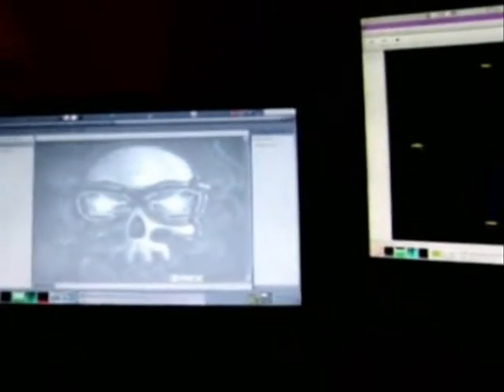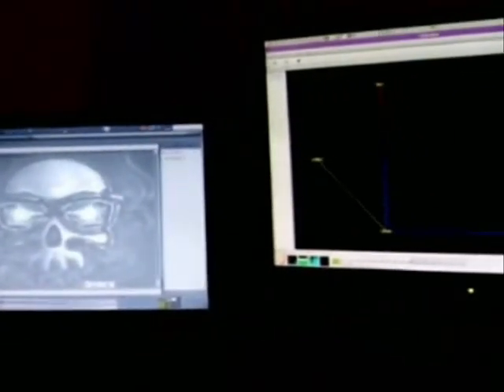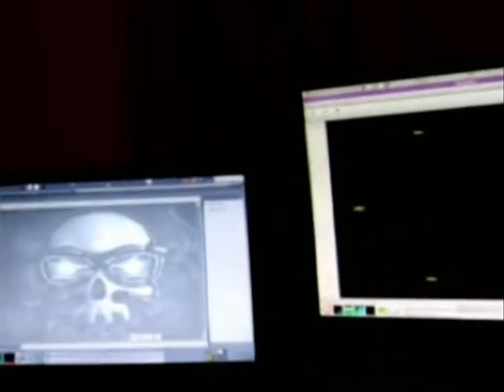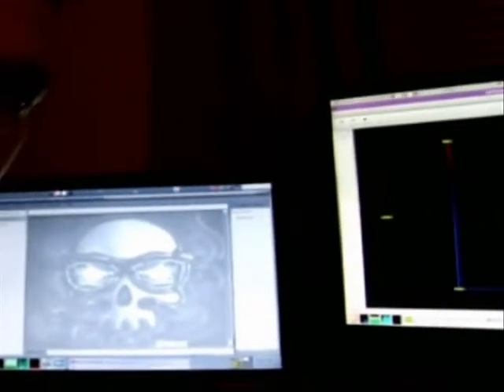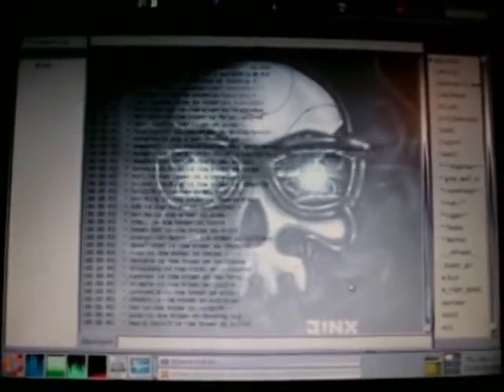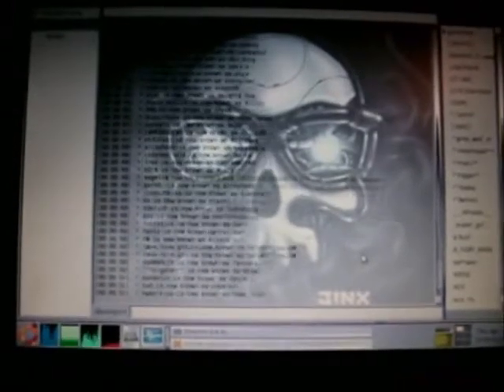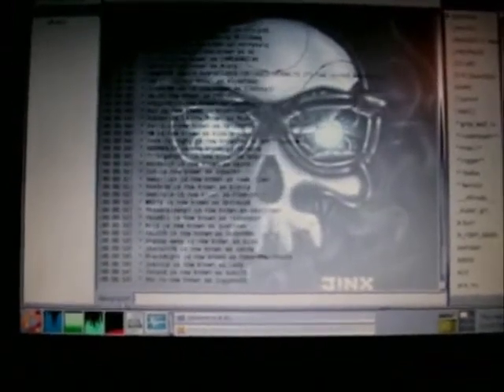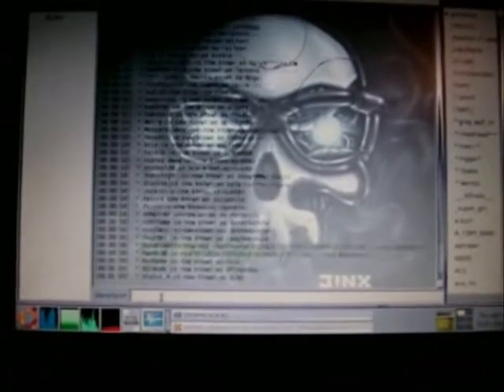DDoS experiment - client side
This video shows the effect of a botnet (IRC) on a client computer. This is a simulated environment on my home network.